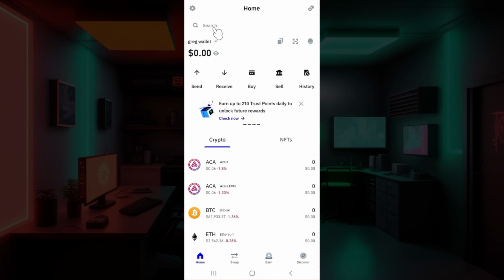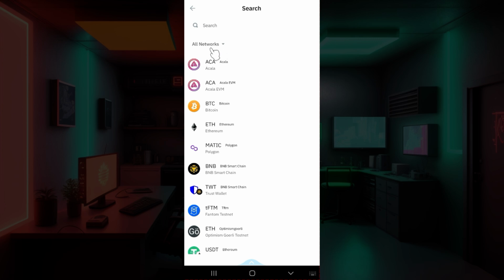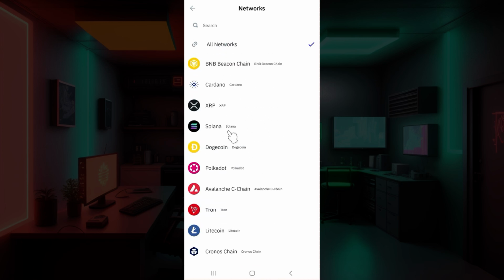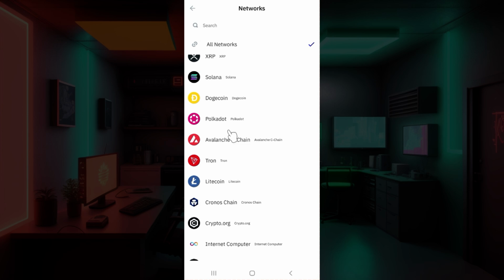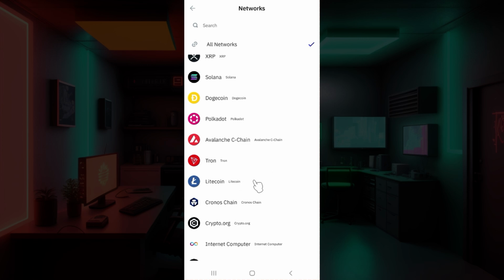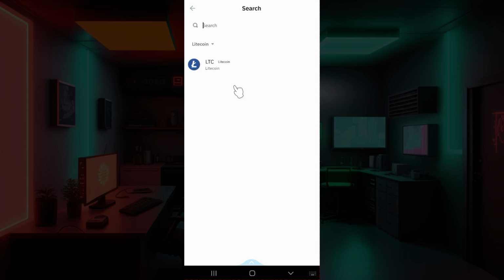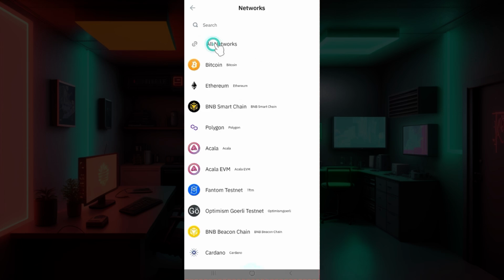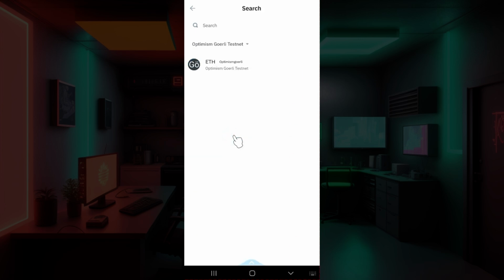How to Change Network in Trust Wallet (2024)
In this video, I will show you how to change the network on Trust Wallet. You'll learn how to switch between different blockchain networks easily. Follow along step-by-step to make sure you're connected to the right network for your transactions.